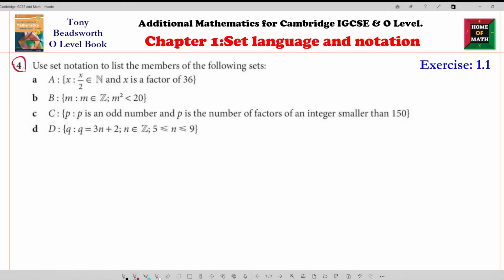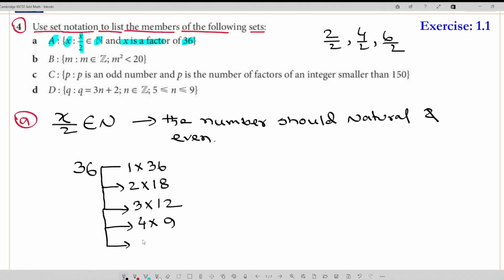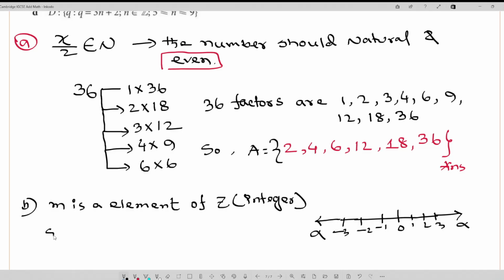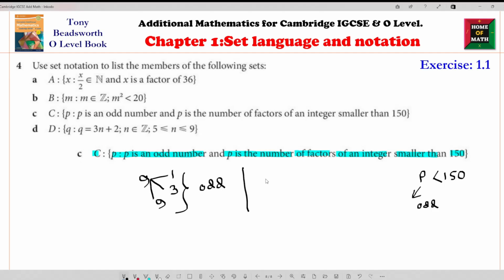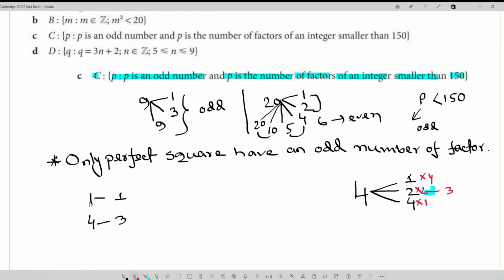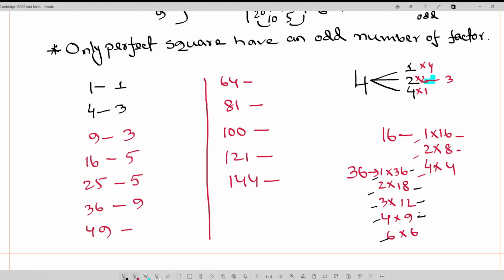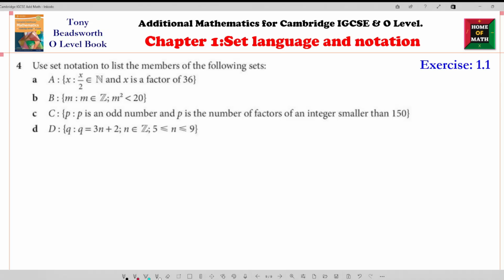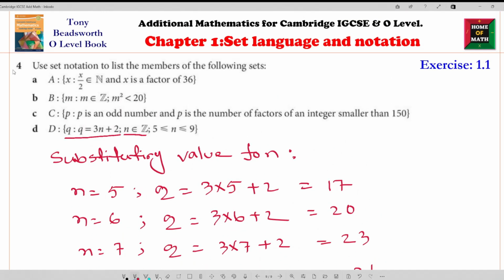Set Notation | Exercise 1.1 Q4 | IGCSE Additional Mathematics | Tony Beadsworth | Full Solution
Master set notation with a full solution to Exercise 1.1 Question 4 from "Additional Mathematics for Cambridge IGCSE & O Level" by Tony Beadsworth.

Integers with squared values less than 20

Odd number of factors below 150

Arithmetic expression of the form q = 3n + 2

📘 Topic Covered: Sets and Set Notation (IGCSE/O Level Add Math)
🎯 Board: Cambridge IGCSE & O Level
🧠 Level: Additional Mathematics

✅ Perfect for:

IGCSE Add Math Students

O Level Math Revision

Students preparing for exams or school assessments